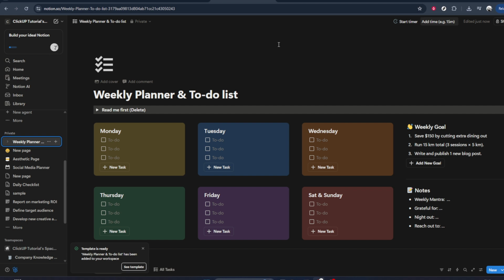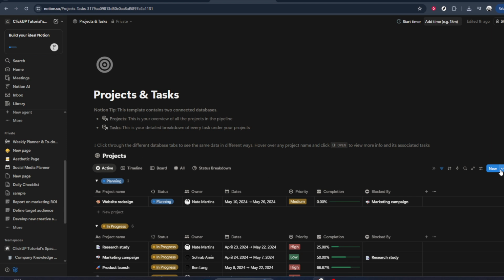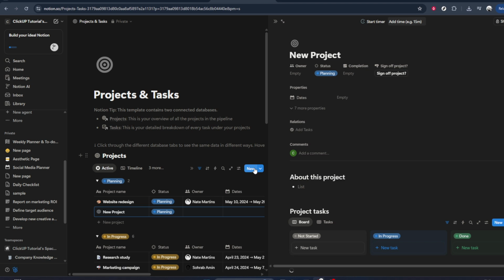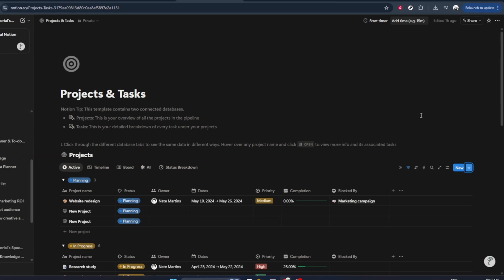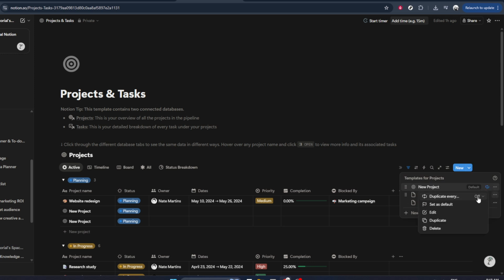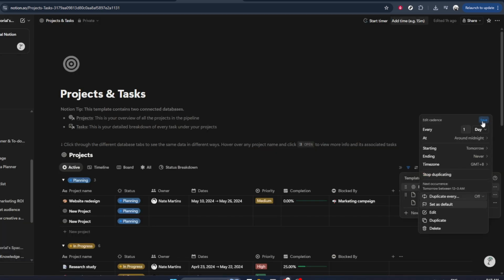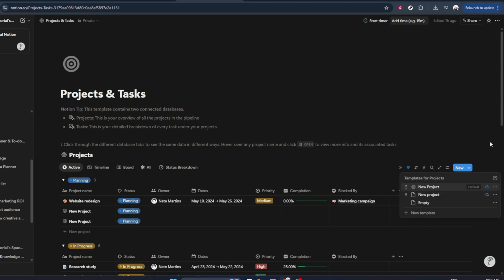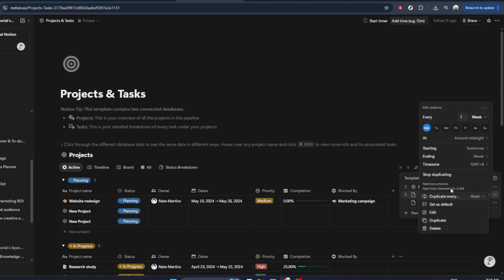How to Create Recurring Tasks Repeat Due Dates in Notion | Quick Guide 2026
In today’s video, I show you how to create weekly recurring tasks in Notion so you never miss important routines or deadlines. We’ll walk through setting up repeating tasks inside a Notion database and building a simple system to automate your weekly workflow.